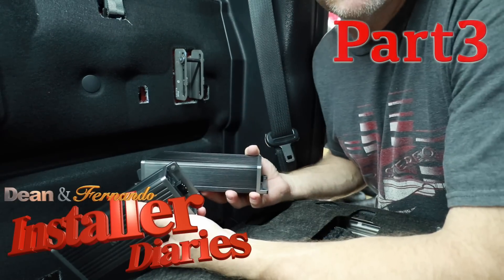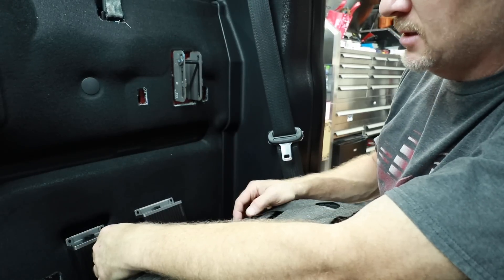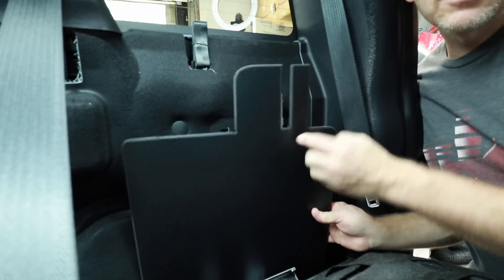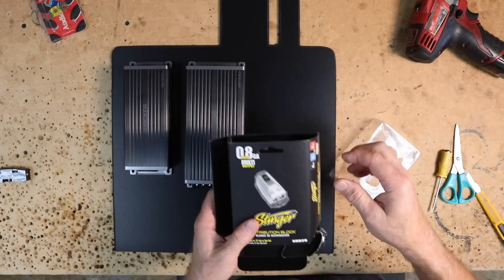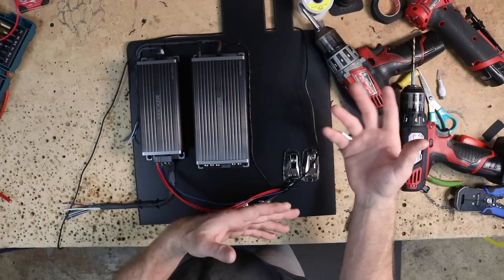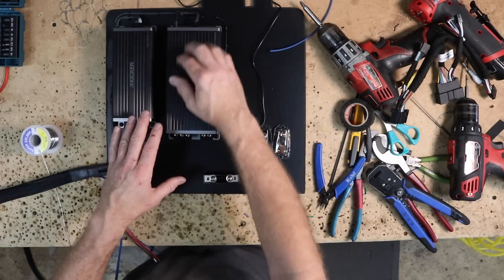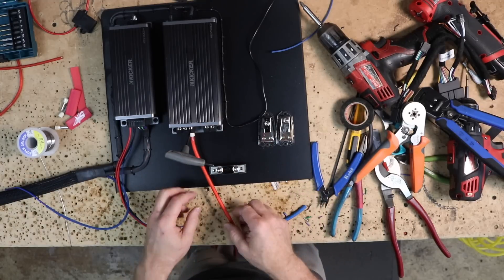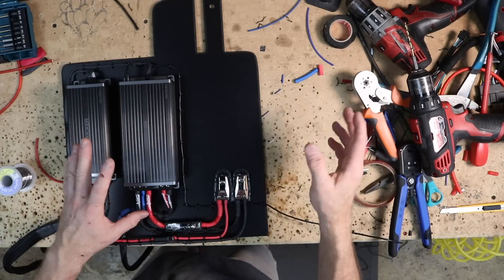How to mount and wire up the amps F150 Installer Diaries 271 part3